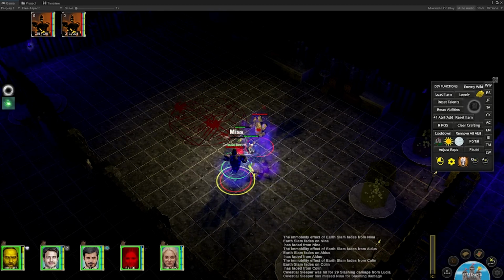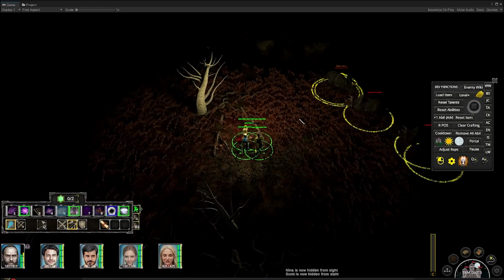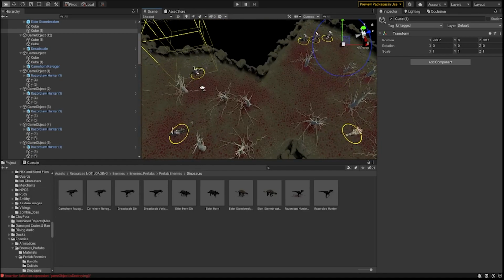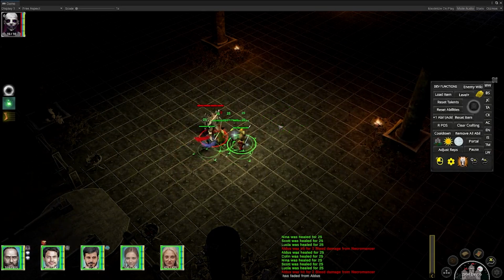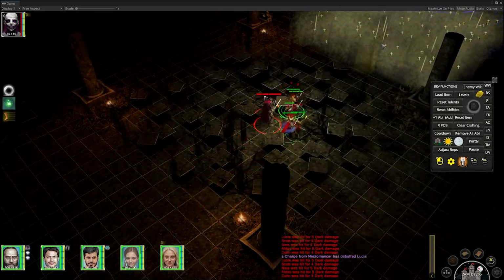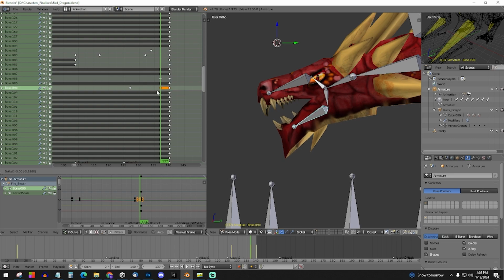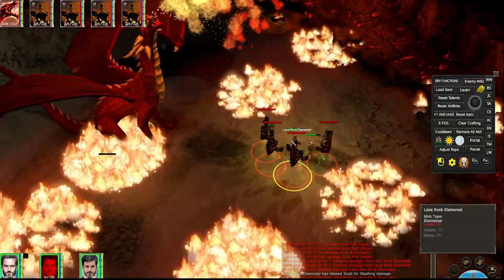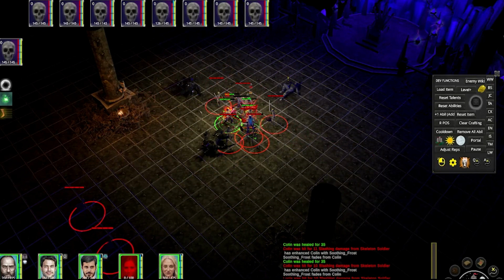2 New Zones, LOS for Enemies, Passive Enemies, Rep & New Trap Detection! - JFTC Indie Game Devlog 25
Tons of new updates in this 25th devlog series. 2 new scenes, line of sight mechanic added, passive enemies, reputation checks and  trigger and disarm traps is now part of the game!
Journey for the Crown is a new CRPG that is coming soon.

I'm very active on Twitch and many other social media platforms. Be sure to check my website for all the relevant links.